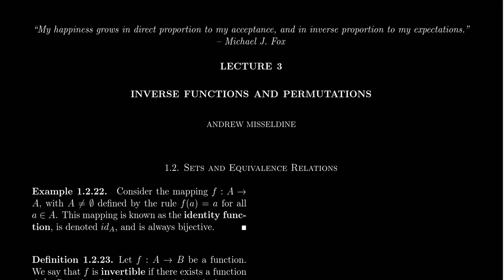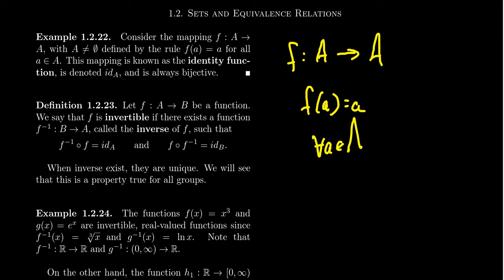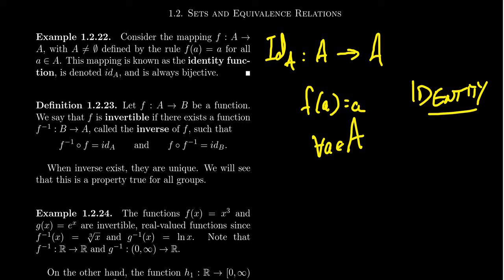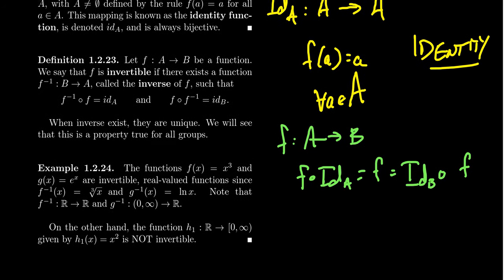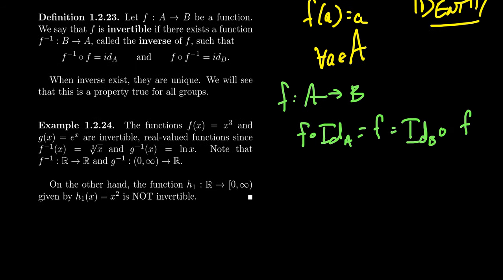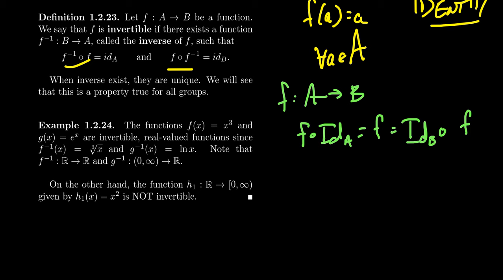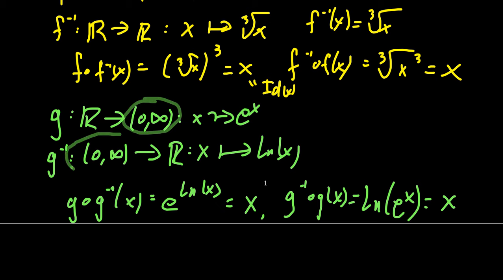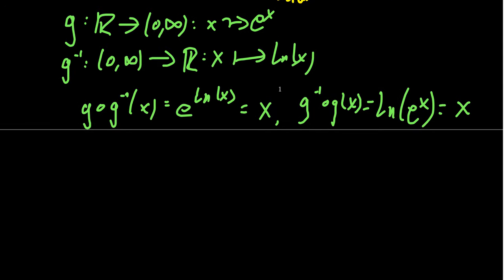Invertible Functions (Abstract Algebra)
In this video, we discuss the notion of the inverse of a function and provide some examples.

This is lecture 3 (part 1/3) of the lecture series offered by Dr. Andrew Misseldine for the course Math 4220 - Abstract Algebra I at Southern Utah University. A transcript of this lecture can be found at Dr. Misseldine's website or through his Google Drive